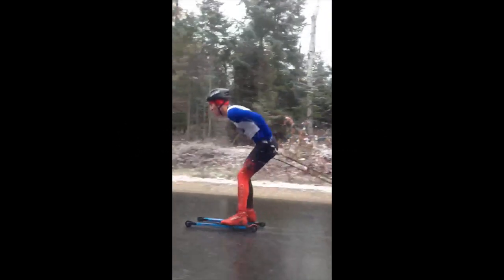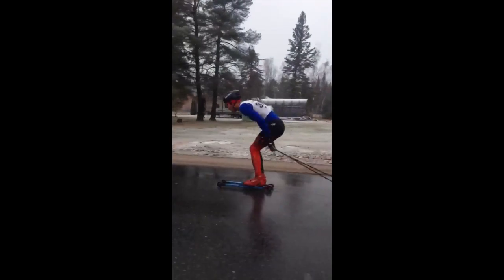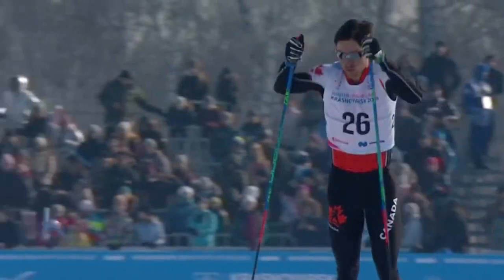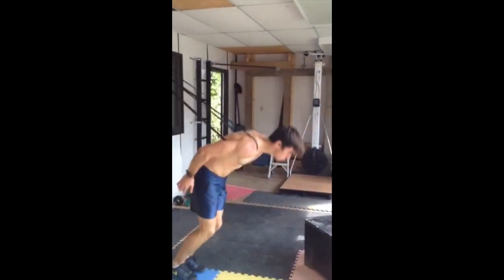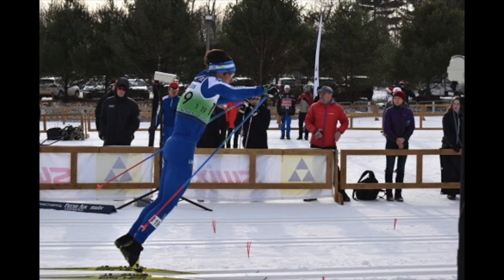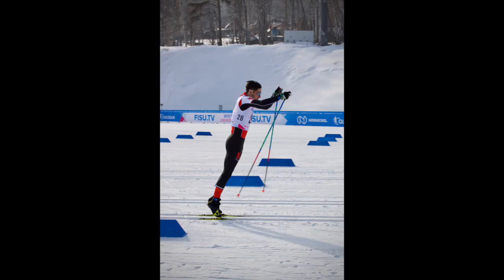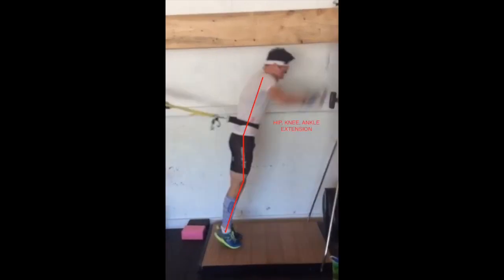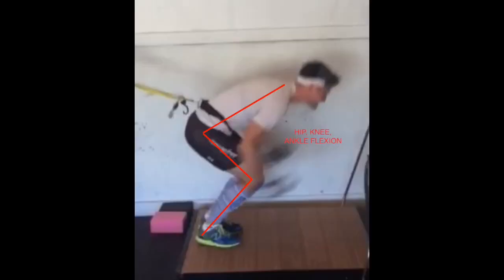Cross Country Skiing: DOUBLE POLING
Cross Country Skiing drills and cues to support athlete development in year-round Cross Country Ski training.